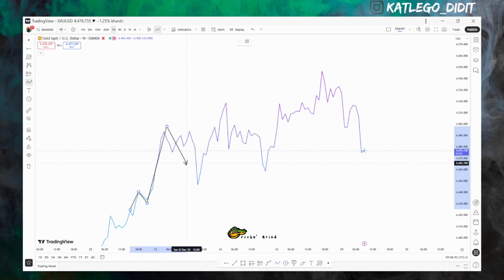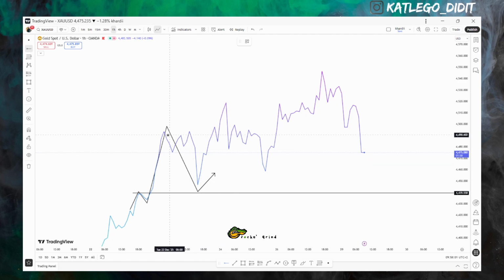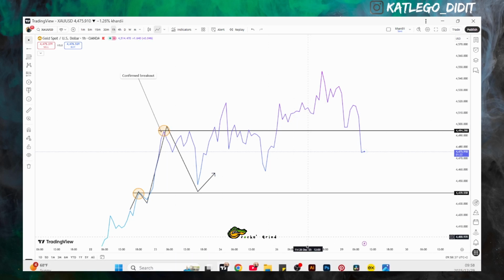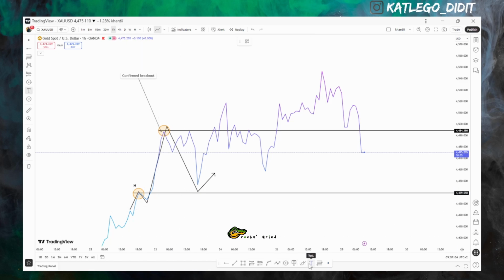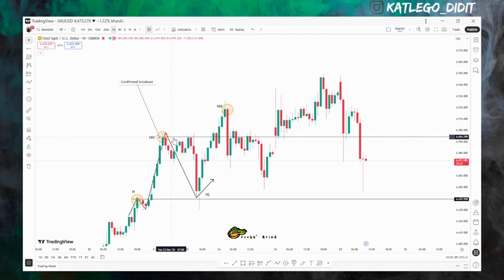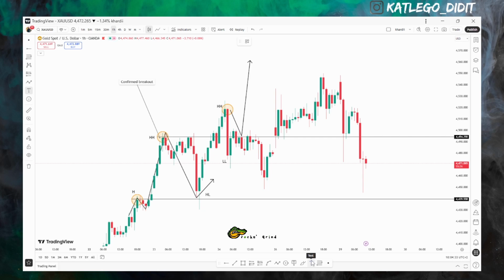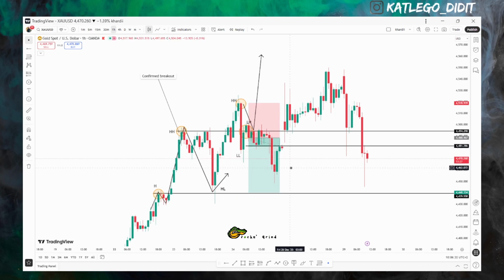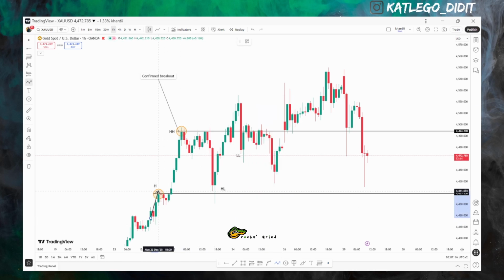This Is Where Retail Gets Trapped | Market Structure Secrets #01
Most traders lose not because their strategy is bad —
but because they don’t understand market structure.

This lesson applies to:
📈 XAUUSD (Gold)
📊 NAS100 / US30
💱 Forex pairs

If you learn how to read structure correctly, you’ll stop reacting to the market and start anticipating it.

⚠️ This is not a signal. This is education.